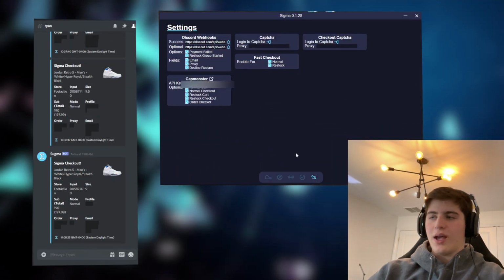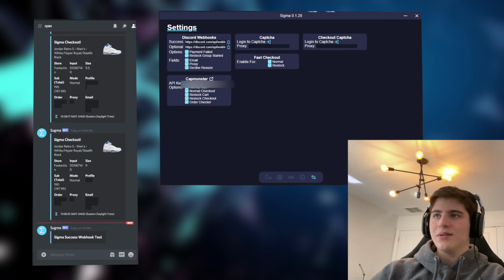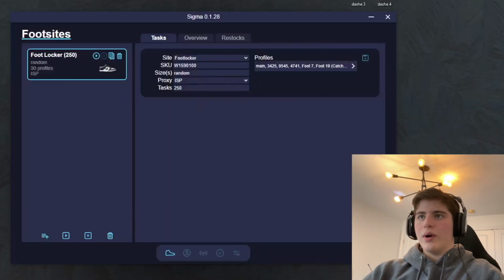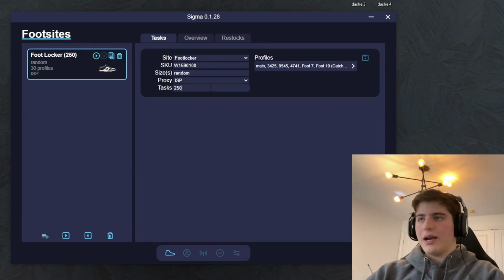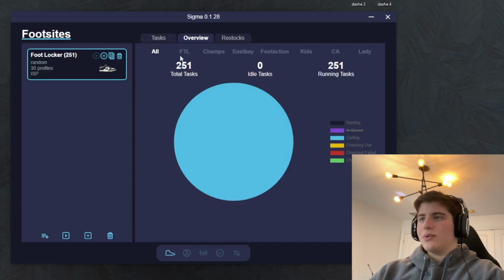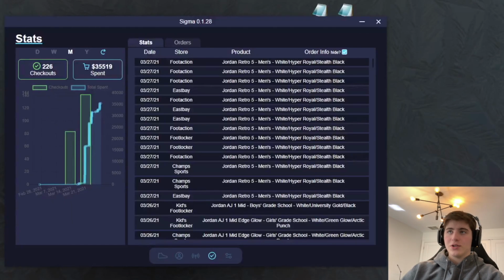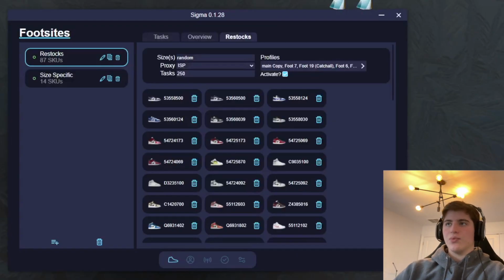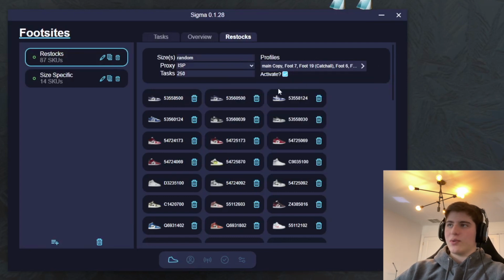SIGMA BOT LIVE COP | $6,000 EXCLUSIVE BOT | FIRST LOOK + TUTORIAL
here is a first look at Sigma Bot!
- We are so lucky to be one of the few people in Sigma, so we hope you enjoy our video!